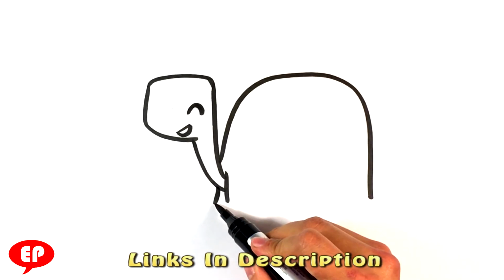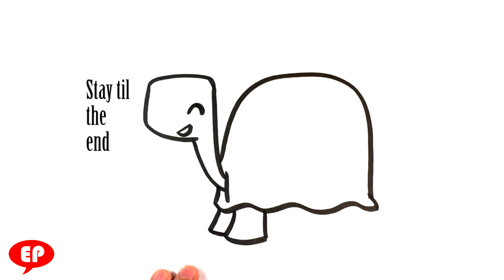How to Draw a Cute Turtle - Easy Pictures to Draw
This is a video entirely on how to draw a cute turtle step by step. I take you through the art tutorial slowly so that anyone can follow. If you need to pause or rewind, please do so. Follow along with a marker and we will have a great time. Turtles are one of my favorite animals. if you have an animal you want me to draw, please say it below. :D